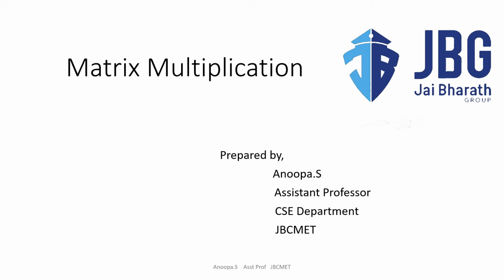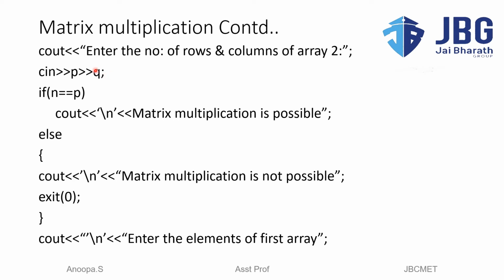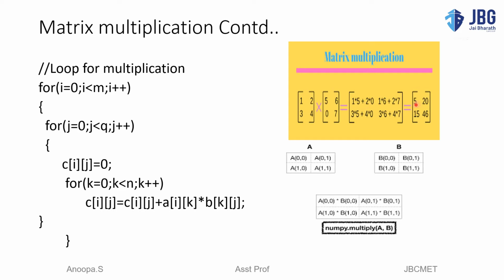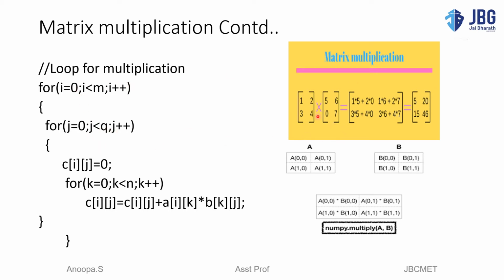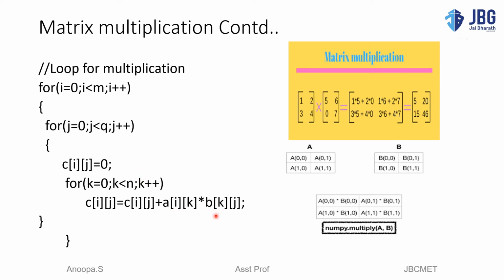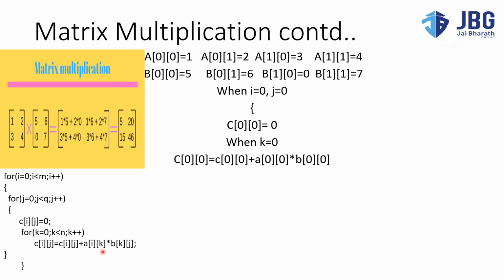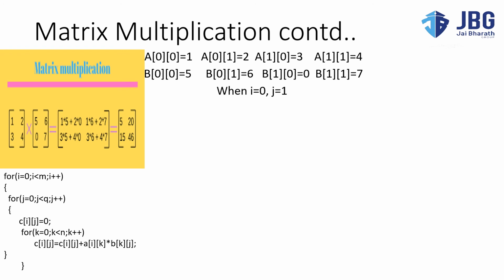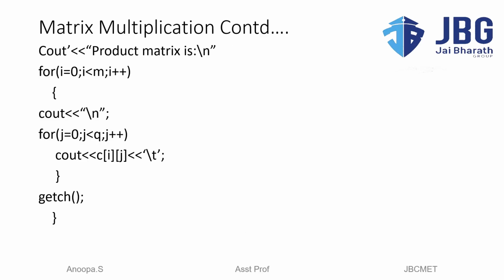Matrix Multiplication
This tutorial describes in detail  how to write a C++ program to perform Matrix Multiplication .